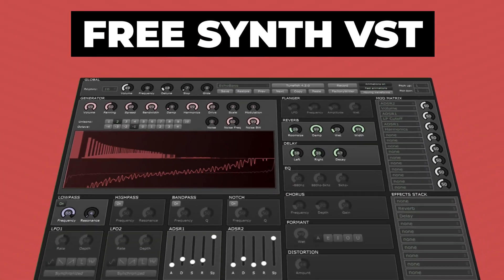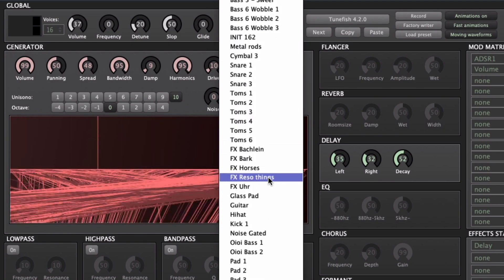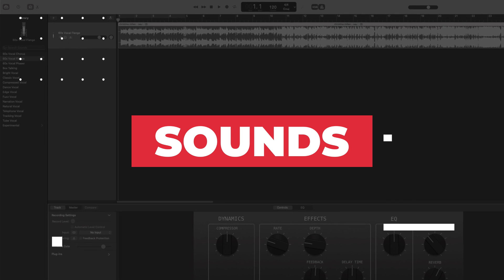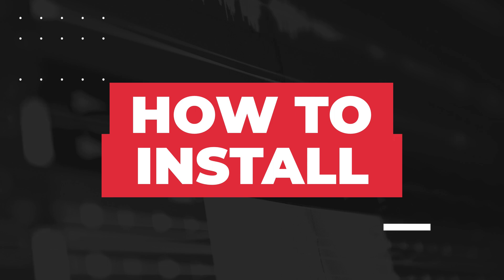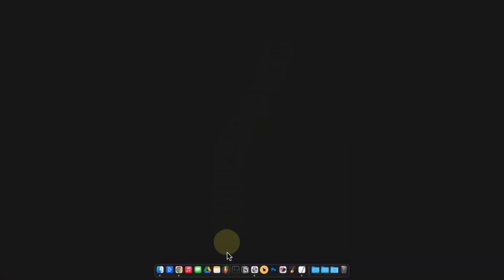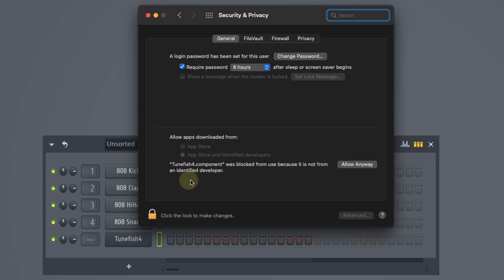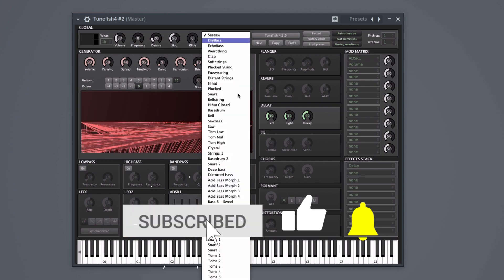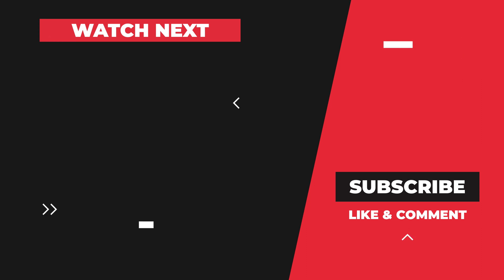FREE Tunefish 4 Synth VST Plugin ( 85 FREE Presets ) PC/Mac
Tunefish 4 by Brain Control is a FREE Synthesizer VST Plugin for Windows, Mac, and Linux. It includes 85 FREE audio presets.

0:00 Tunefish VST Plugin by Brain Control - Free Synthesizer VST Plugin
0:33 What Is Tunefish 4
0:40 How to Use Tunefish 4
1:04 Tunefish 4 Sounds
2:53 How to Install Tunefish 4

This video covers how to use and install Tunefish in FL Studio. We also demo all the Tunefish sounds to help you get a good idea of the sound quality.